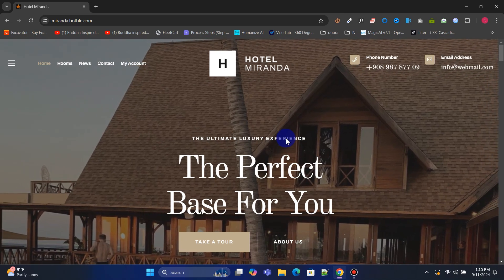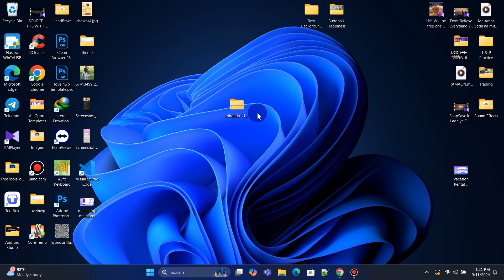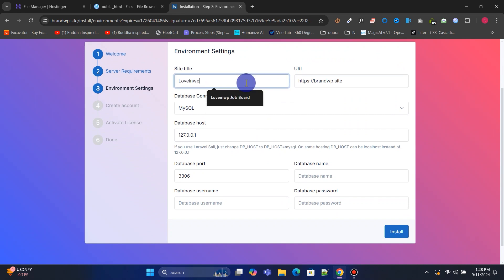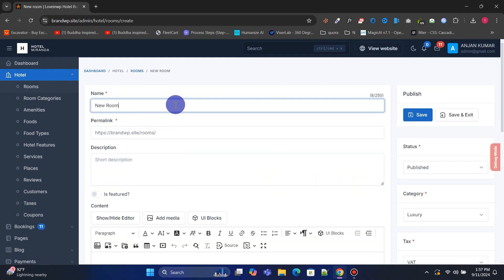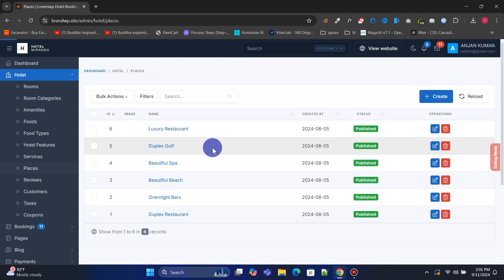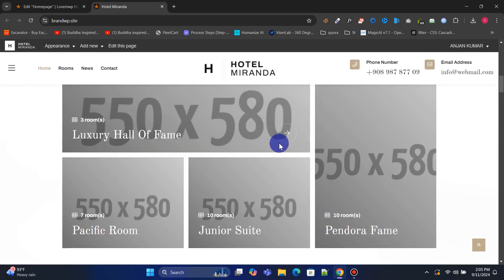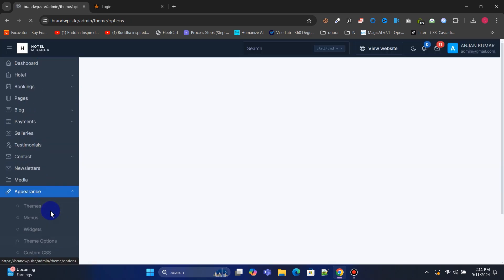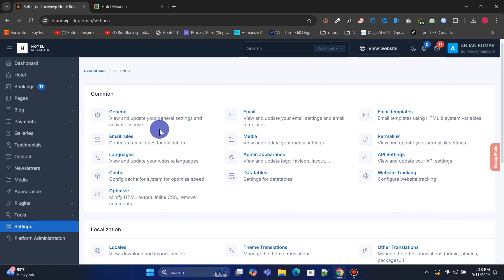Complete Online Hotel Booking System Website Project using PHP MySQL With Source Code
In this video we will learn how to build powerful and Complete online hotel booking system using miranda PHP Script.

Its clean and modern design, miranda can help you look more professional to your customers and help improve your hotel business performance at the same time.
Get miranda php script free today and make your own hotel booking website today.
★ Important Links ★

Miranda, Online Hotel Booking System, Online Hotel Booking Website, create hotel booking website,
, PHP MySQL Projects, PHP MySQL Source Code,
open source php projects